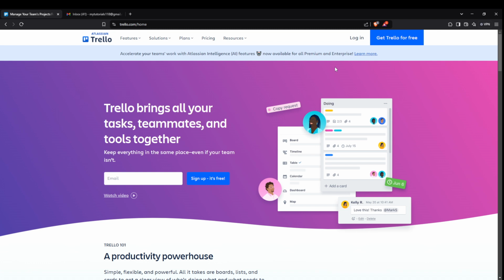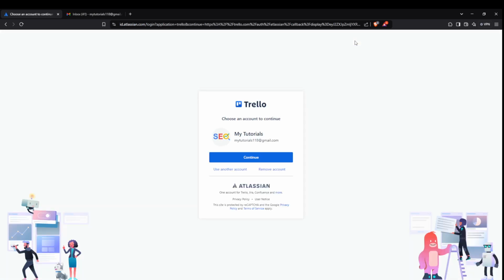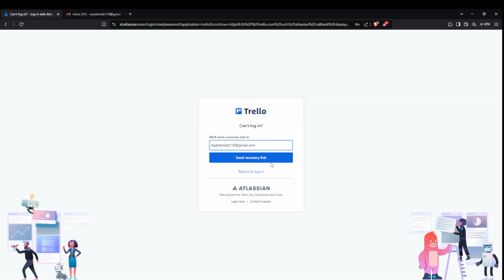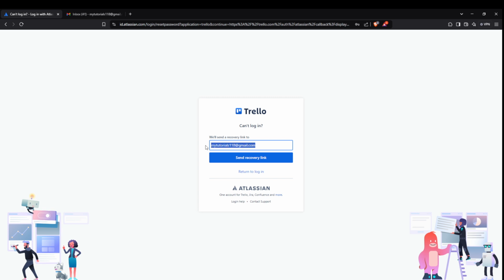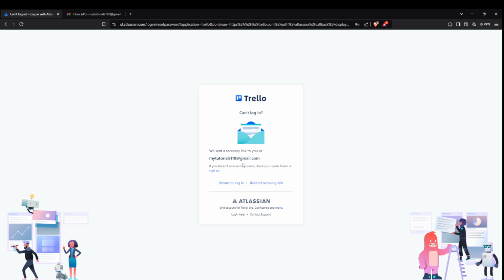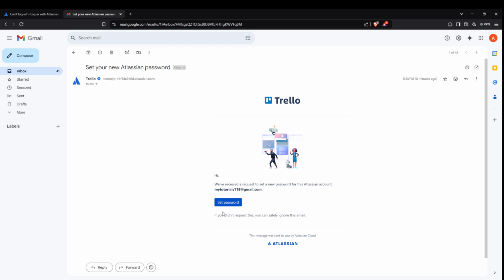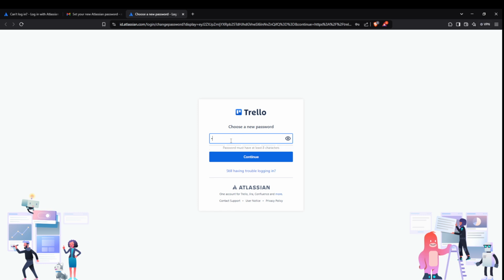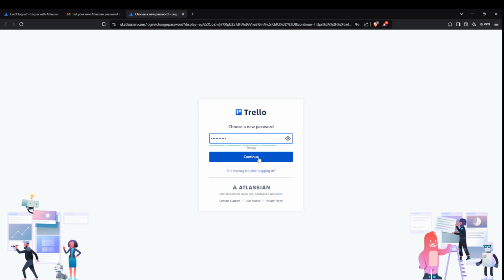How to Recover Trello Account [2025 Full Guide]